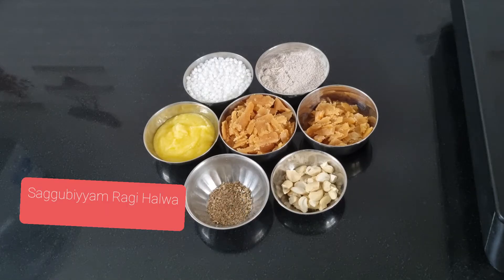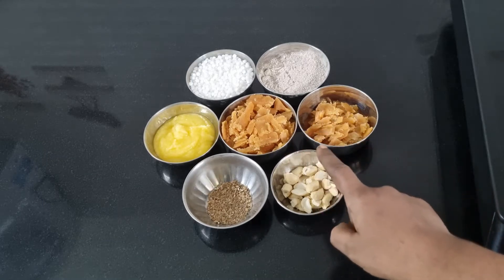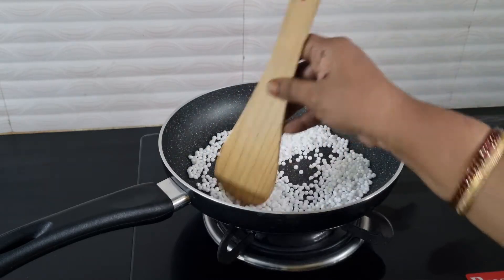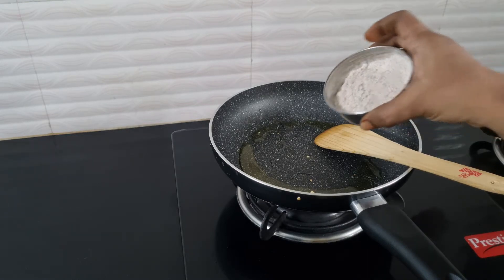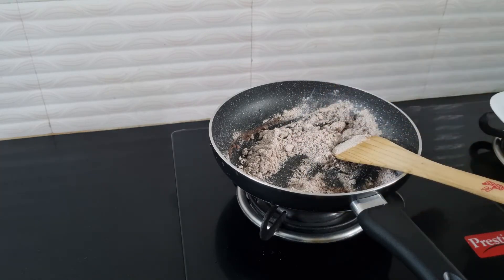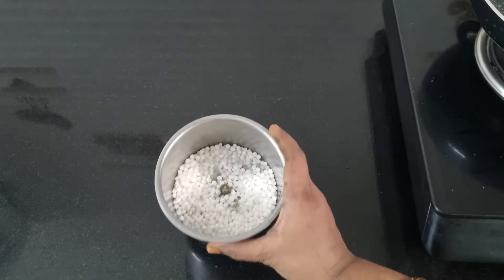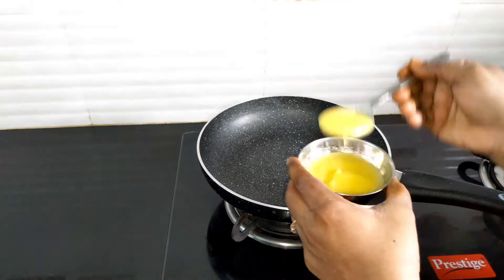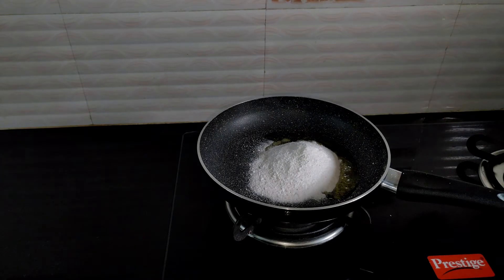Sabudana Ragi Halwa!! సగ్గుబియ్యం రాగి హల్వా!!